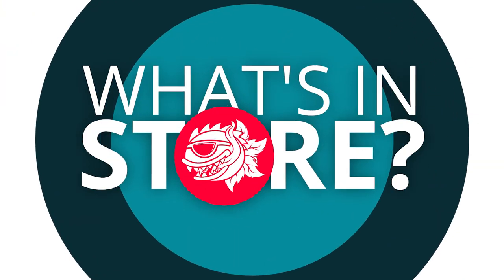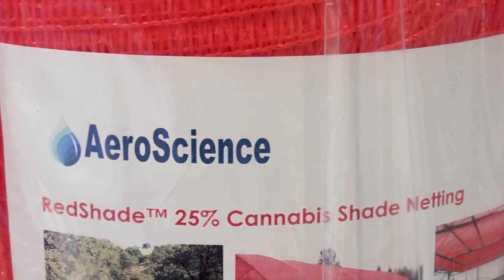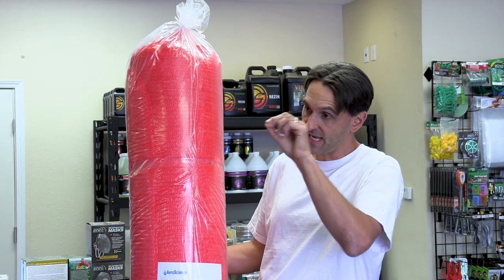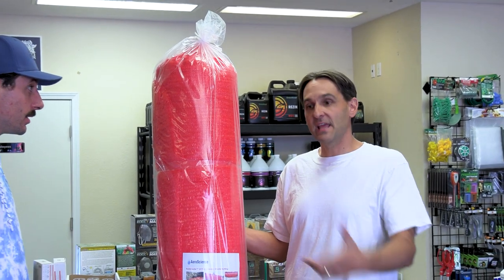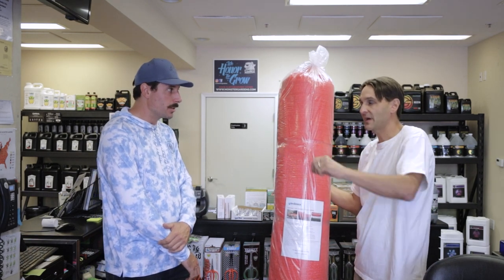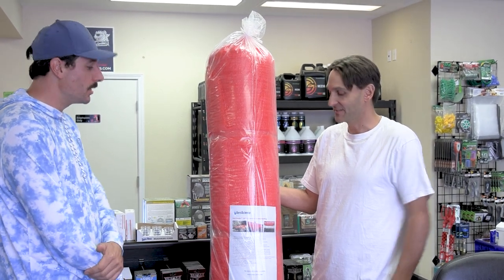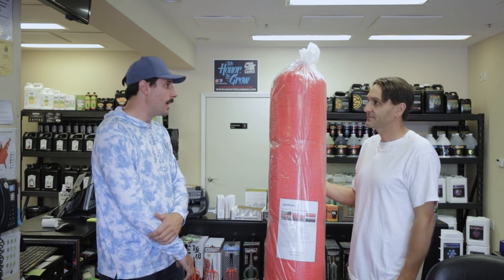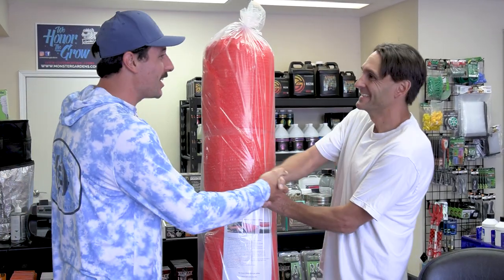What's in store? - AeroScience Red Shift Shade Cloth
What's in store is filmed live in the Monster Gardens store in Sonoma County - bringing you the best in cannabis gardening products, indoor, greenhouse or outdoor. From a six plant personal grow to 50,000 Sq Ft perpetual harvest - we have you covered.

Josh Serpa, Founder & CEO of Aeroscience Ag Tech drops past the store to show us his new 'Red-shift shade cloth' for use in outdoor grows to tweak natural light towards the red to boost plant production in flowering.